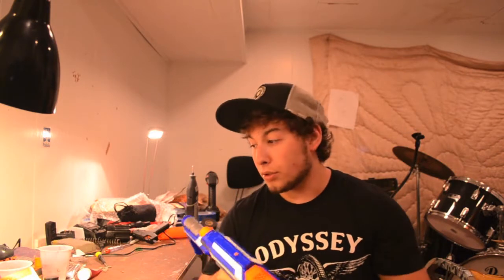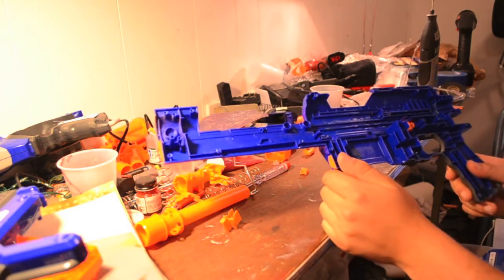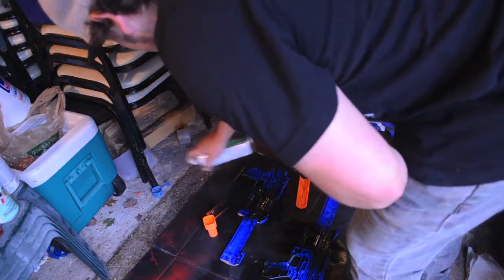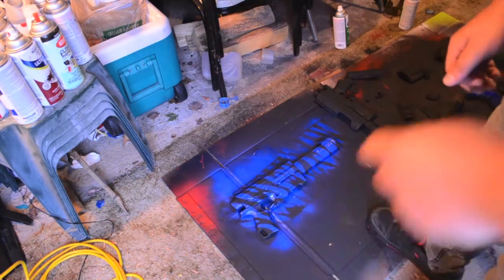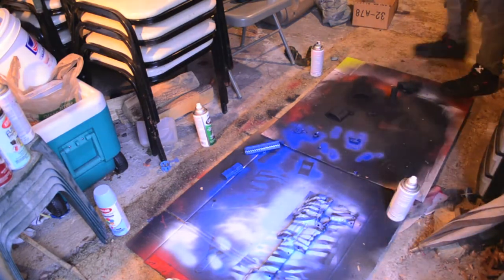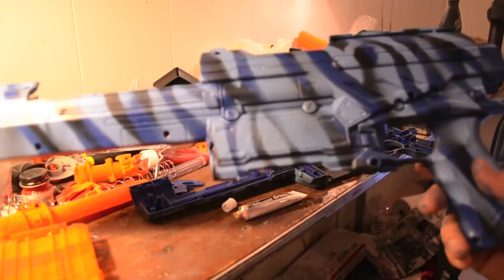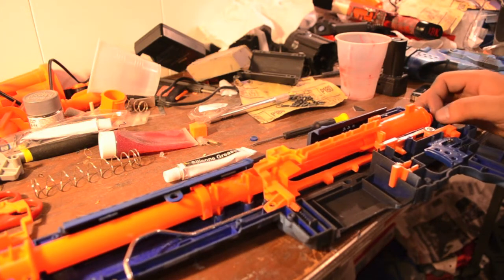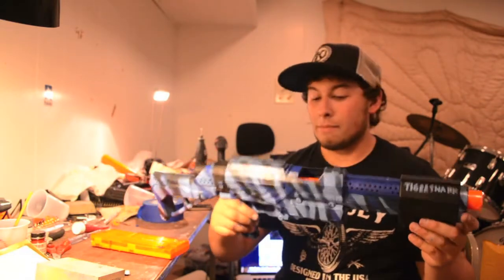How To: Tiger Stripe Camo Painting Tutorial (Introducing the Tigershark!)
Hello everyone, this is an in-depth video on how to paint a nerf gun in tiger-stripe camo.

Mod at your own risk, modding can potentially damage the blaster, so do so with that in mind. I am not responsible for you damaging your own blaster.